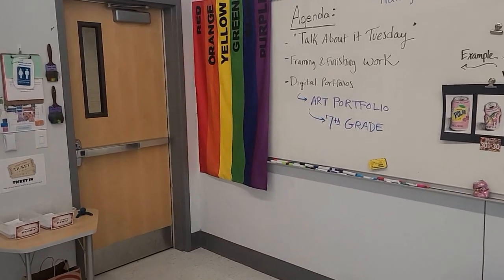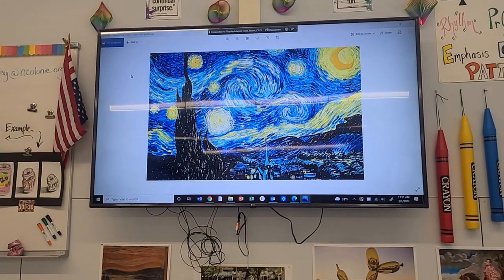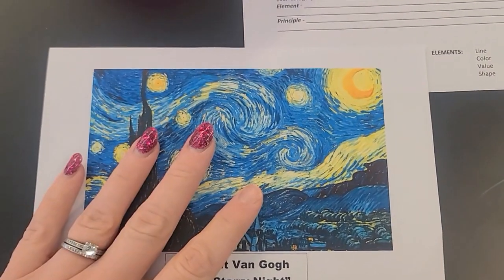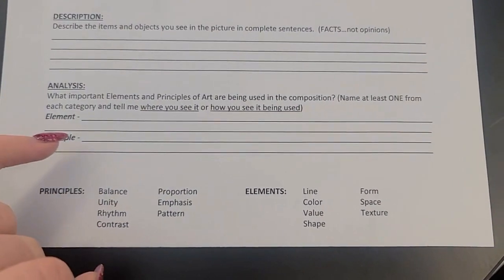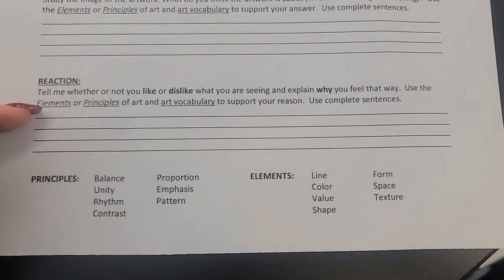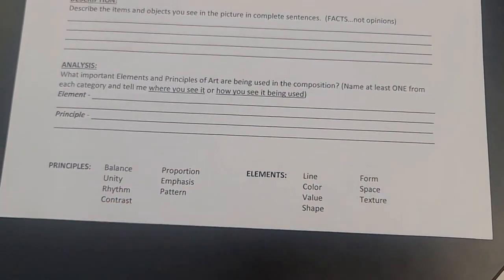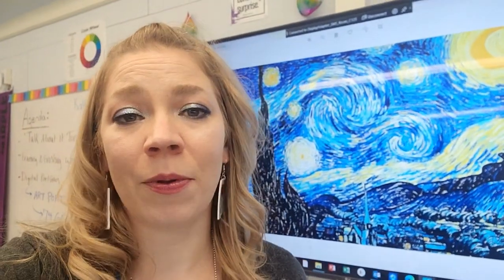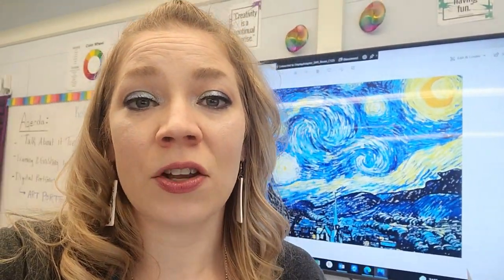Art Critique Ticket In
Looking for a way to incorporate art history and critique into your ever day classroom routine?  Try out the art critique ticket in!  I developed this years and years ago as a way to satisfy my desires to have more critique and art history in my classes without taking up too much of my precious "project making" time.  I love art making and when my school district moved to 10 week art courses, I was in even more need for that time to be devoted to "making" but didn't want to sacrifice the "thinking/talking" part either.  This seemed to be the best solution and I have found my students to be very receptive to it throughout the years.  I notice an improvement in their ability to discuss art, write about it and create it, thanks to these ticket ins.  I hope you find them to be a bit useful in your own classroom as well.